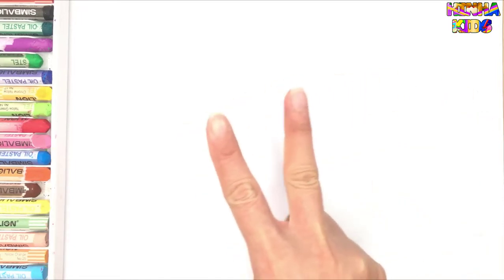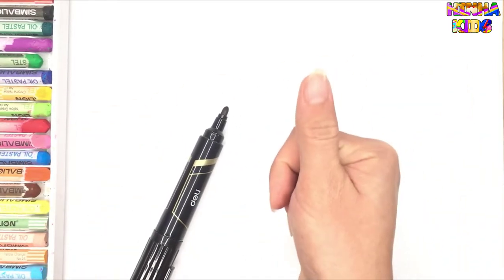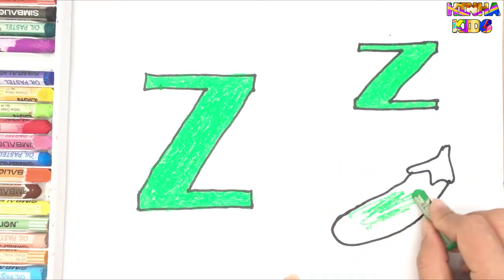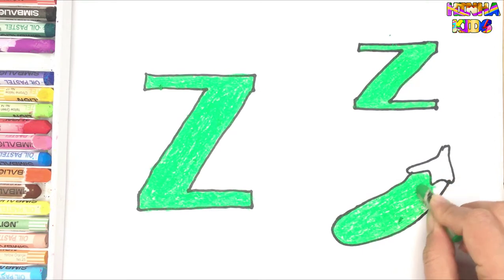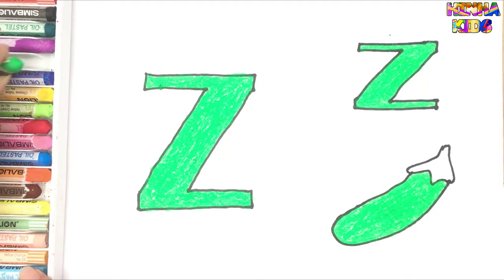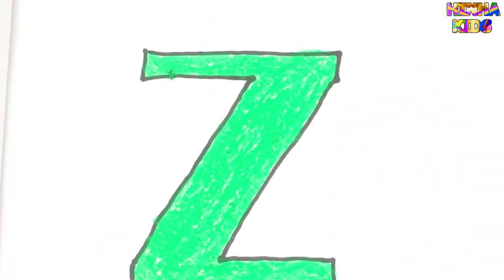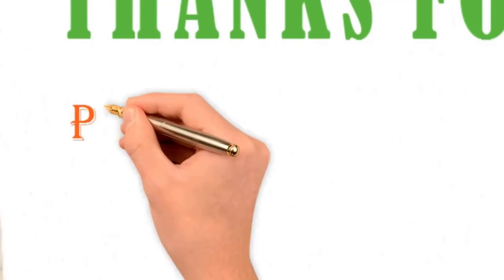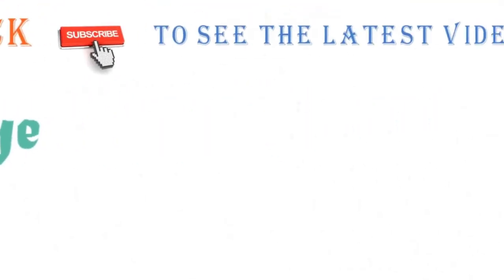Learn Letters Z and Draw Zucchini ✅Coloring and Drawing Learn Colors for kids ✅HinHa Kids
How to teach baby to speak english by color and draw with HinHa Kids
Welcome to HinHa Kids Art!